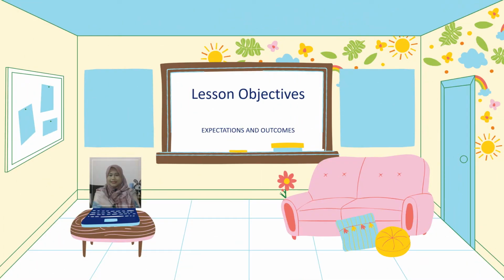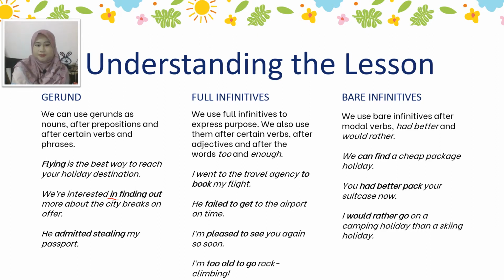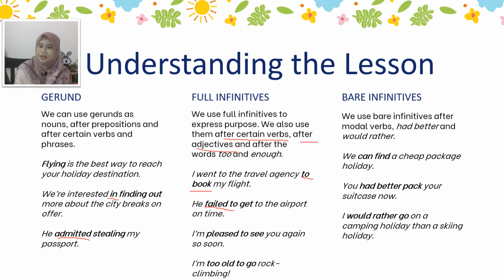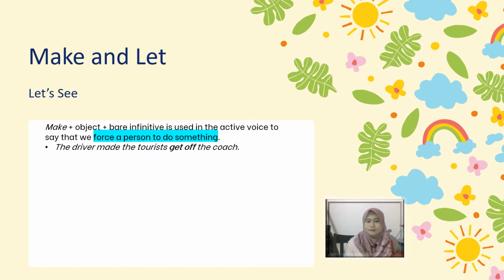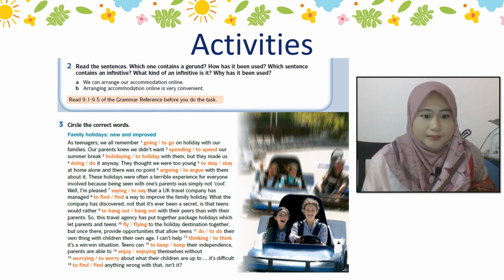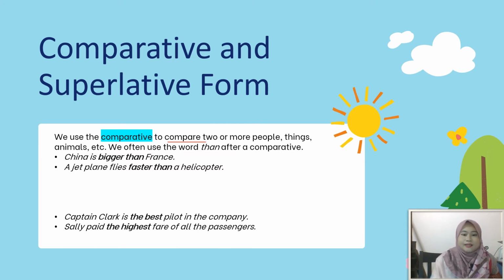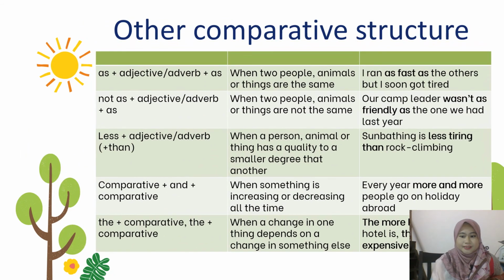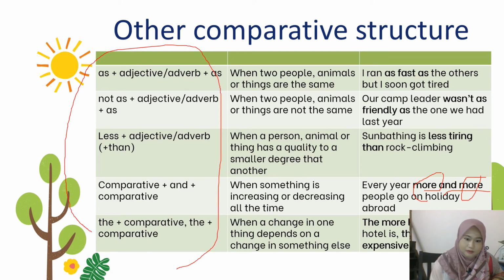Form 5 English Download Unit 9: Grammar 22 8 2021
Hi all. This is the video for Gerund and Infinitive as well as Comparison of Adjectives and Adverb. Don't forget to complete the task given and hand in your homework.

Do give feedback by comment on what I should improve.
Thanks!